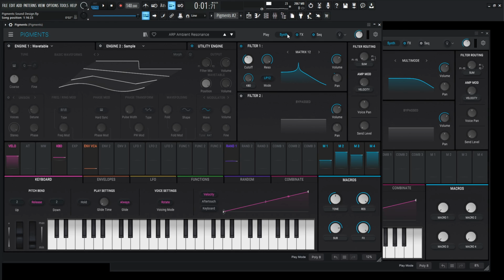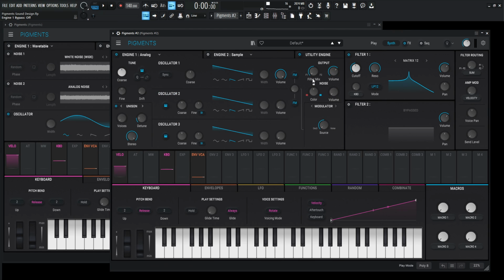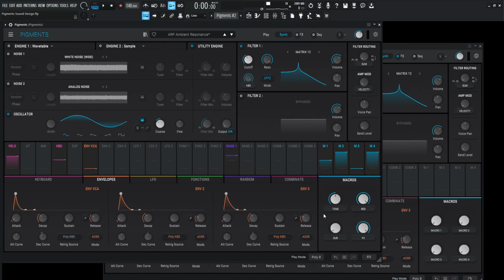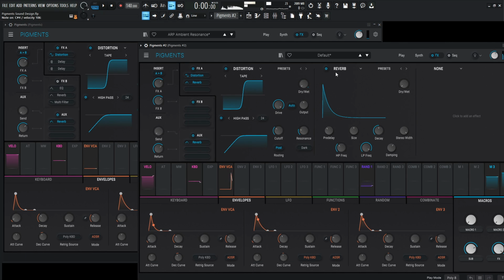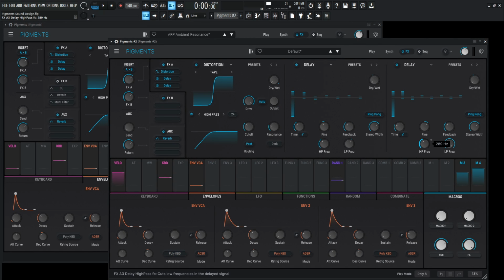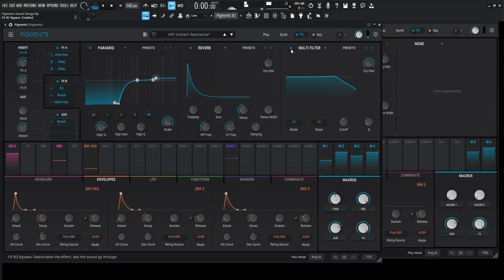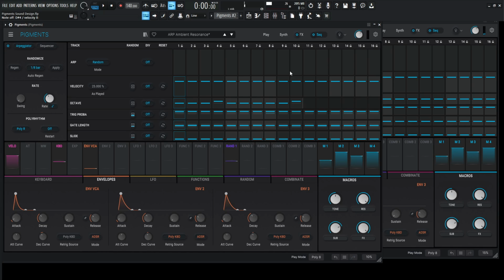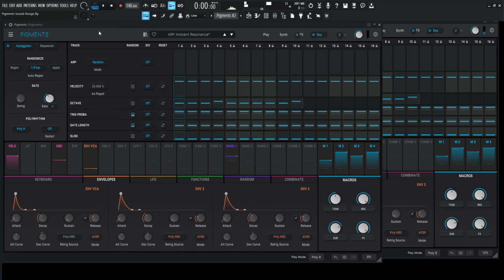Ambient ARP using filter resonance! Pigments 4 Sound Design Tutorial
Today we're in Arturia Pigments 4 making an arp preset by using filter resonance to get our tone and lots of random modulation to move the sound throughout the stereo field. This preset is perfect for ambient tracks! We also do some fun adjustments in the arpeggiator / sequencer page to further sculpt the sound. It also comes with a Tone macro to make the sound fit your track nicely!

My favorite vst plugins:
Synths:
Arturia Pigments 4

Effects:
Arturia FX Collection 4